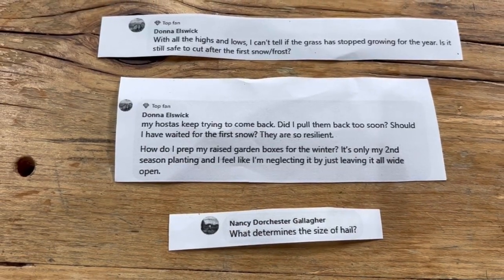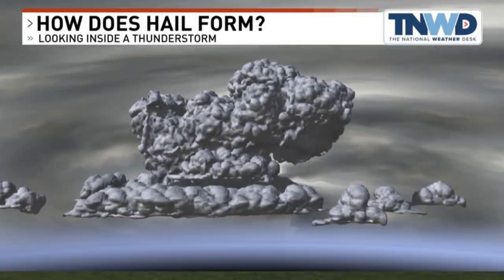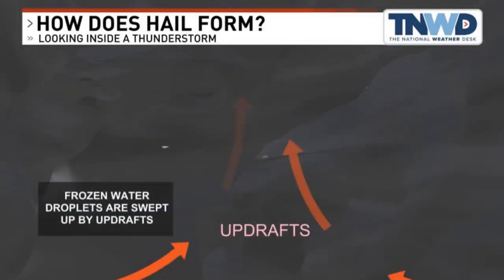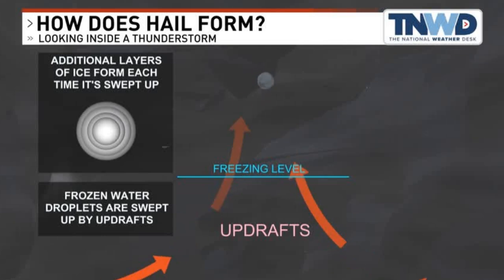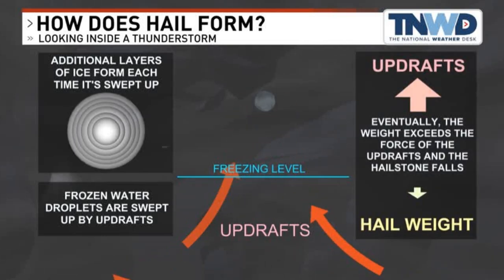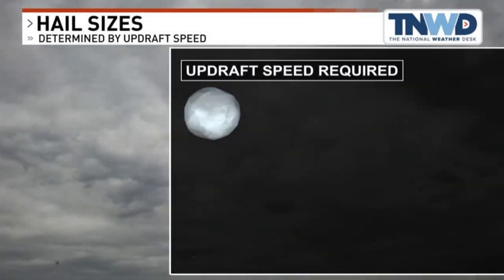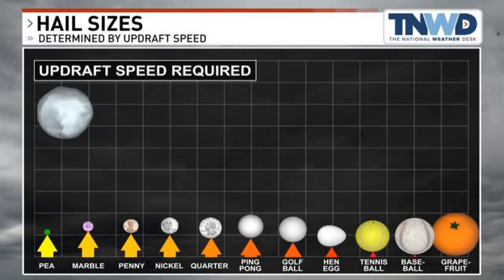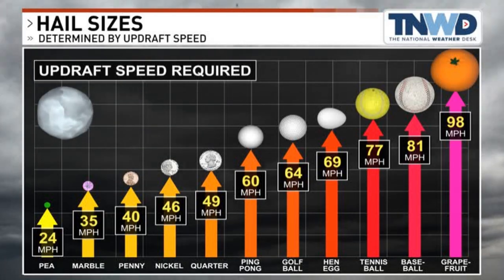Did you stump Andrew this week? Hail no!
We're back for another installment of Andrew Buck Michael's Weather Buck-et and wait until you see how fast an updraft has to be for grapefruit sized hail to form!